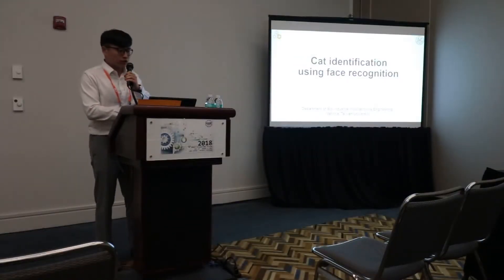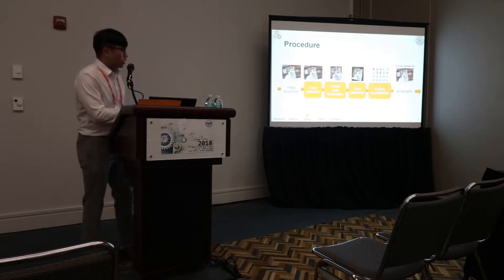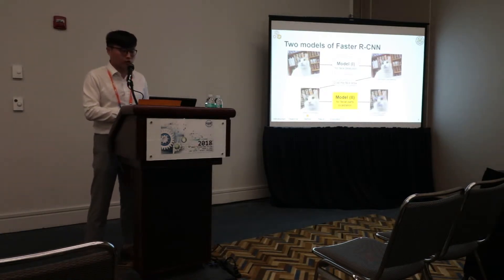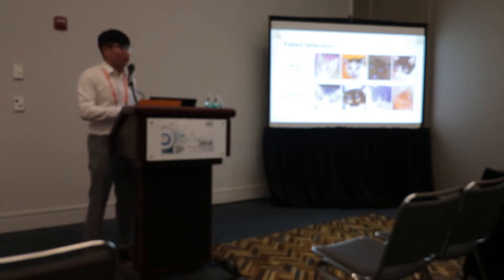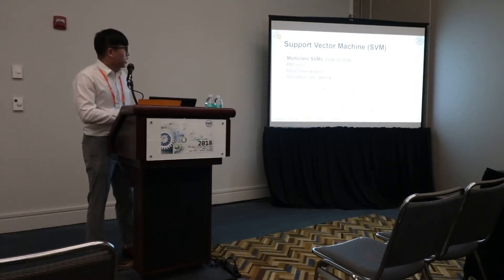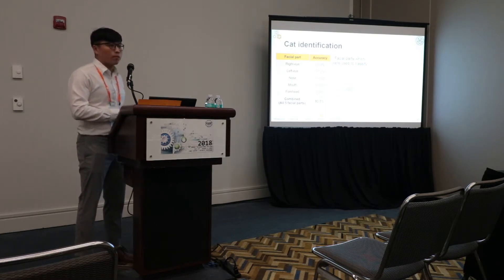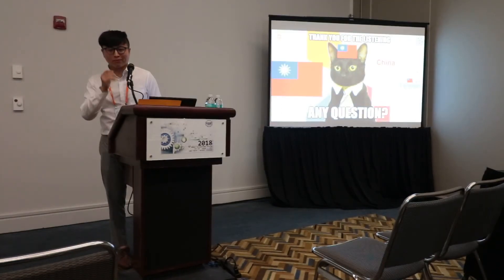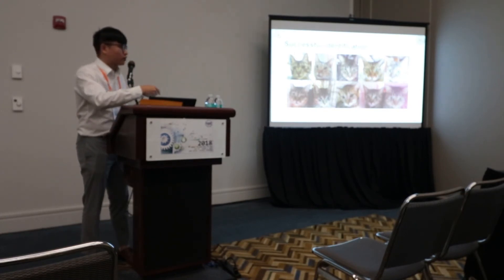學生英文報告 – 2018 ASABE – Cat Face Recognition Using Deep Learning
2018 ASABE Annual International Meeting
July 7th - August 1st, 2019 at Detroit, MI, USA
Presenter: Tzu-Yuan Lin (林子淵)
Dept. of Biomechatronics Engineering